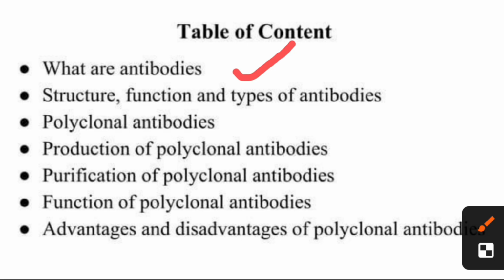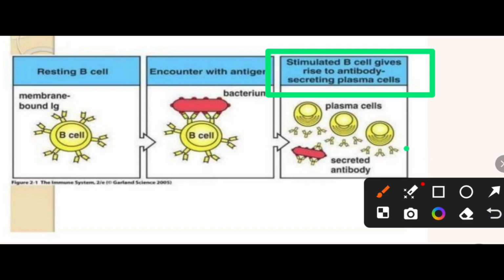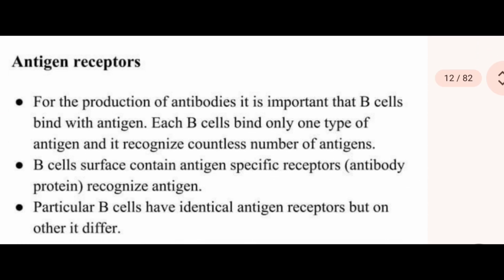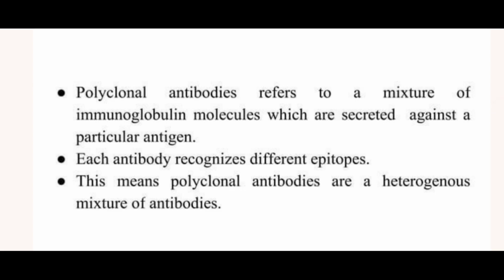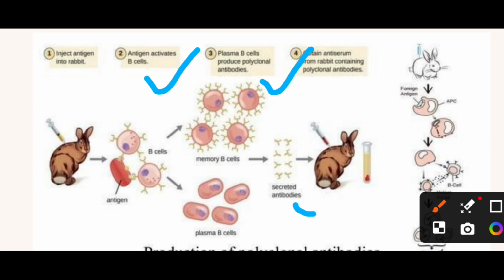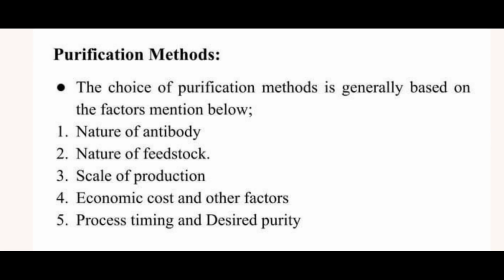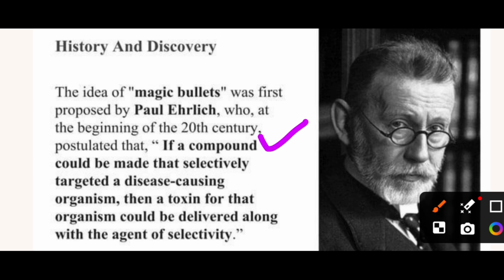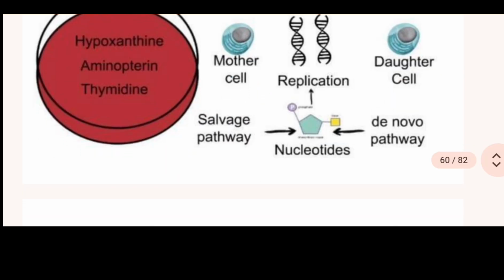Monoclonal vs Polyclonal Antibody | Immune Response Made Easy!!!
In this video, we explain the immune response with a clear focus on monoclonal and polyclonal antibodies using simple diagrams and concepts.
You will learn:
✔ What is immune response (primary & secondary)
✔ Difference between monoclonal and polyclonal antibodies
✔ Hybridoma technology step-by-step
✔ Applications of monoclonal antibodies in diagnostics & therapy
✔ Exam-oriented points for GATE, CSIR-NET, ICMR, DBT
This video is specially designed for biotechnology and life science students to understand complex immunology concepts in an easy and visual way.
👉 Don’t forget to LIKE 👍, SHARE 🔁 and SUBSCRIBE 🔔 to All About Biotechnology for more easy biology and biotech concepts.for latest updates join our whatsapp channel-Follow the All About Biotechnology channel on WhatsApp
our teligram channel link:A platform for biotechnology students and researchers  jrf/ srf to discuss and study topics related to csir NET jrf/GATE